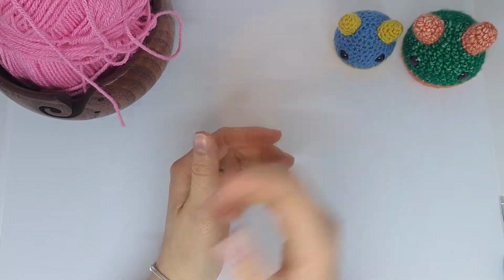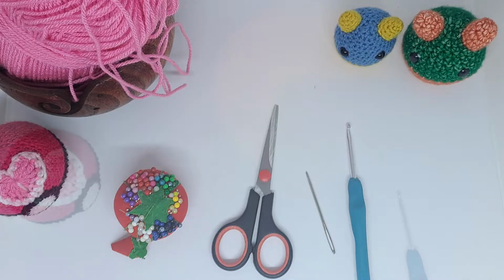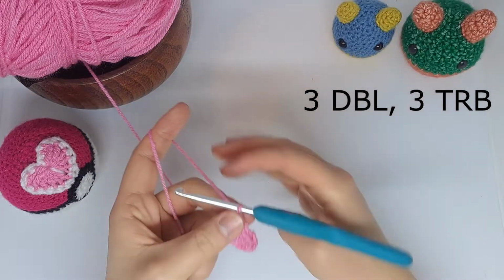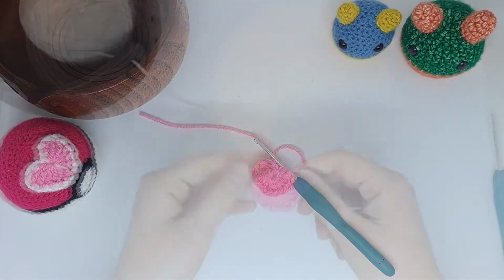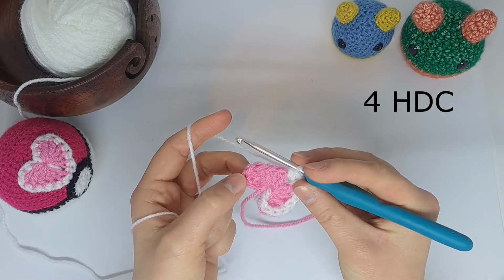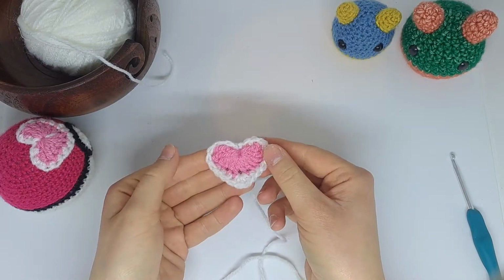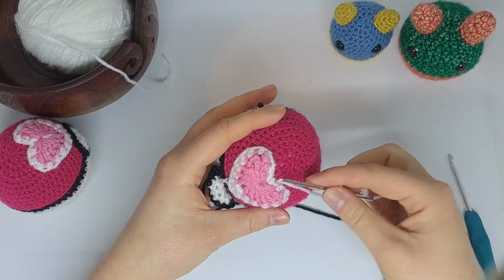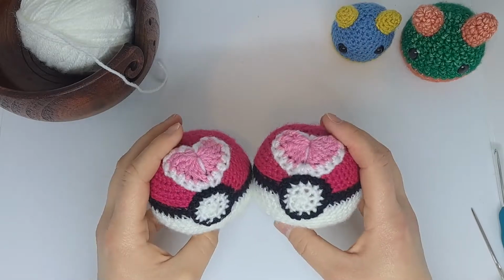How to crochet a Love Ball from Pokemon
Pokemon, what a fantastic franchise! I love the games so much (especially the classics) so I decided to continue with making more Pokeball variants! This video will cover how to make the details for the Love Ball, and I must admit I did like how this turned out; with a lot of trial and error for the white border of the heart.
In regards to the heart piece, you can actually just put 2 HDC's in the tip stitch (you'll see where during the vid) instead of 3 if you'd like to give it a little less definition :)

Also you have my permission as creator of this pattern to sell the finished products as long as you credit me as the creator and even point people in the direction of this video if possible, and please don't mass produce for profit.

Every little helps in making the world a slightly craftier place.